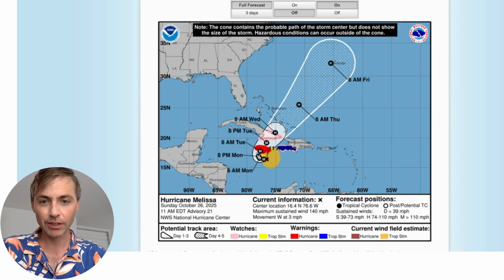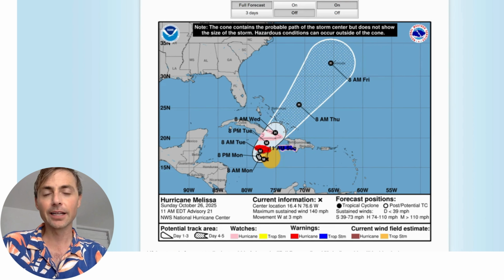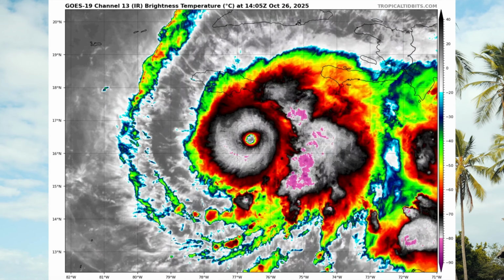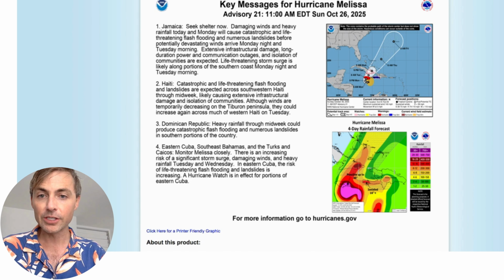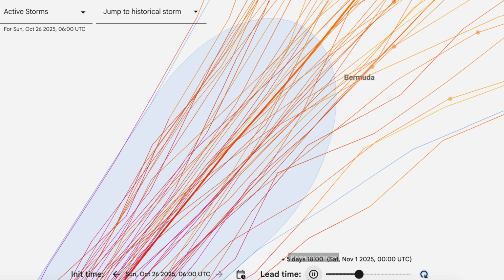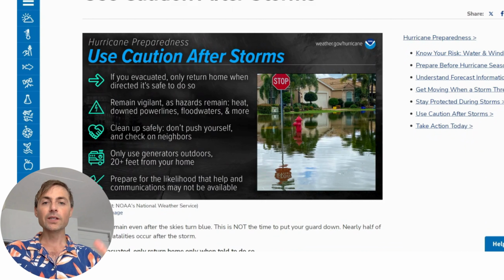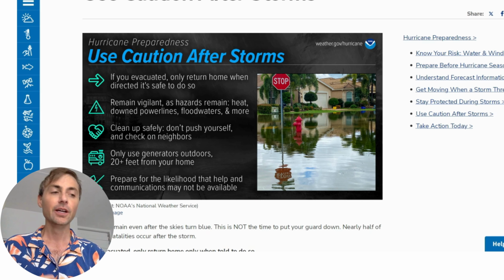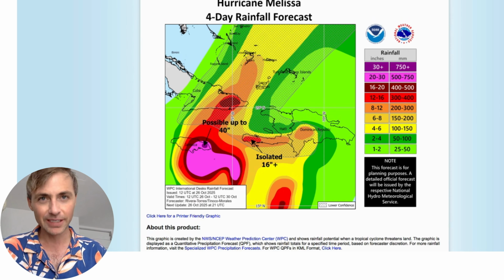Hurricane Melissa: LIFE-THREATENING Impacts Expected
Hurricane Melissa has rapidly intensified into a Category 4 major hurricane in the central Caribbean. The National Hurricane Center (NHC) reports maximum sustained winds of 140 mph (120 kt), with Melissa showing a well-defined eye and powerful eyewall convection. While I’m reporting from the U.S. Virgin Islands where only distant rainbands are reaching us, Jamaica, Haiti, the Dominican Republic, and Cuba face a catastrophic threat in the days ahead.

🔹 Latest Key Details (NHC 11 AM Sunday):

Location: 16.4N, 76.6W — about 220 miles SE of Kingston, Jamaica

Maximum sustained winds: 140 mph

Forecast: Landfall in Jamaica possible Monday night into Tuesday as an upper-end Category 4 hurricane

Hurricane Watch issued for parts of eastern Cuba

🔹 Impacts by Region:

Jamaica: Catastrophic flooding, landslides, and devastating winds expected by Monday night. Life-threatening storm surge along the southern coast. The NHC has warned to "SEEK SHELTER NOW."

Haiti: Catastrophic flooding and landslides in the southwest, with damaging winds possible across the Tiburon Peninsula.

Dominican Republic: Heavy rainfall through midweek could bring catastrophic flash flooding and landslides.

Eastern Cuba, Southeast Bahamas, Turks & Caicos: Growing risk of storm surge, damaging winds, and heavy rain Tuesday–Wednesday.

🔹 Forecast Outlook:

Melissa could peak as a Category 4–5 hurricane before crossing Jamaica.

Weakening is expected as it moves across land, but it may remain a major hurricane as it approaches Cuba and nearby islands.

Forecast confidence decreases later this week, with possible impacts extending into the Bahamas and beyond.

In this video, I review the latest NHC advisory, model guidance from TropicalTidbits.com, NOAA hurricane preparedness tips, and the Google DeepMind AI ensemble forecast.

📌 Bottom Line: Melissa is a dangerous and life-threatening hurricane for Jamaica, Haiti, the Dominican Republic, and Cuba. Preparations must be completed immediately. Monitor official updates from the NHC and local authorities.

Safety Items to Consider for Hurricane Season:
POWER BANK
Hurricane Tracking Chart (NOAA Approved)
Survival Kit
Weather Radio